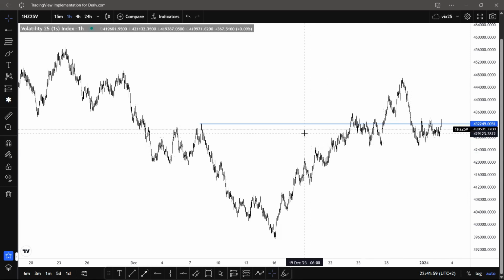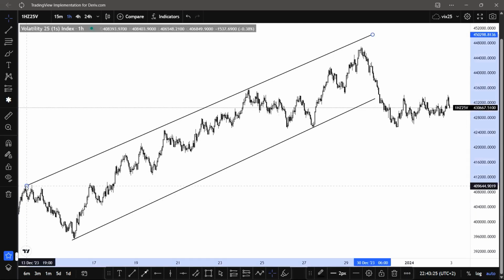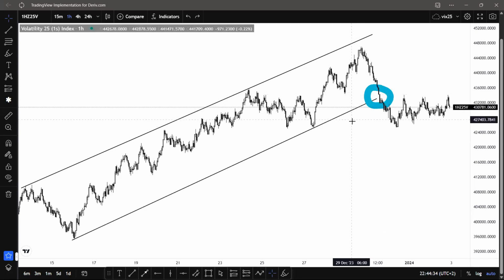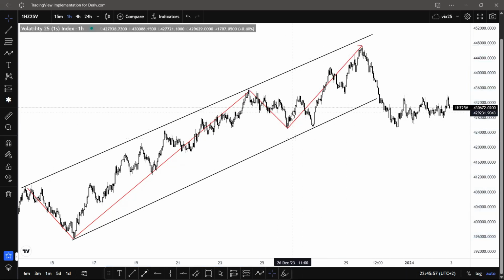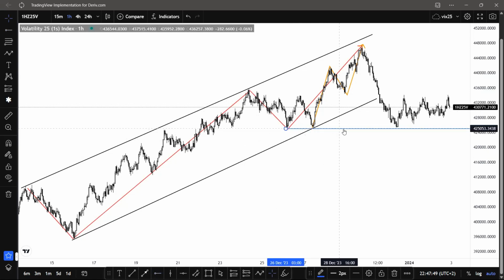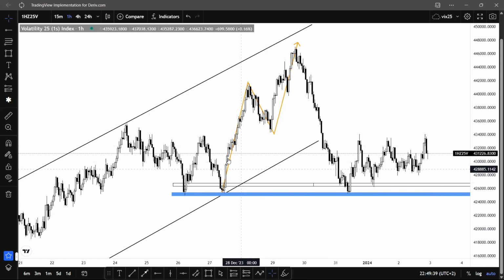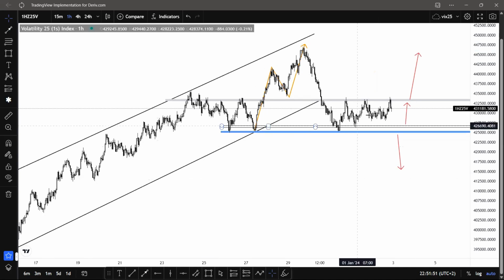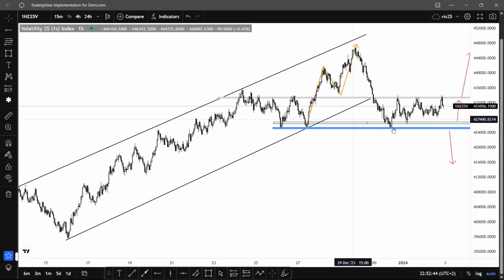HOW TO ANALYSE & TRADE VIX25s | Volatility 25 (1s) Index Strategy